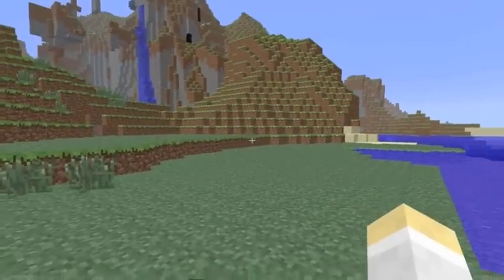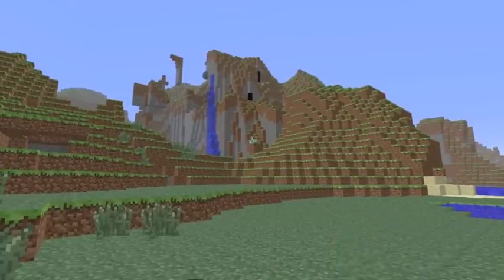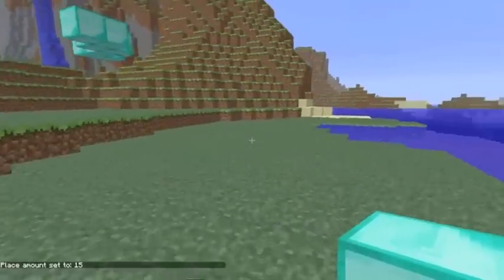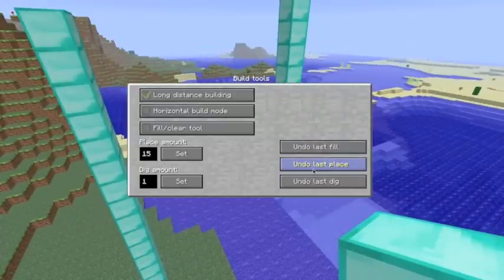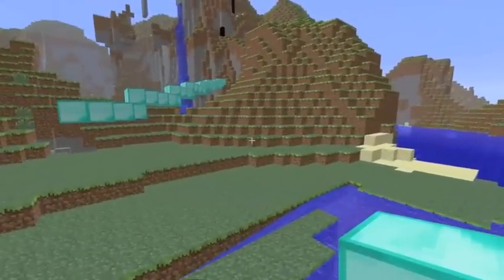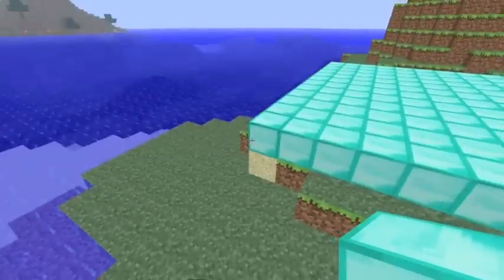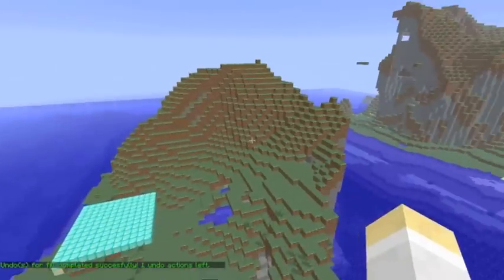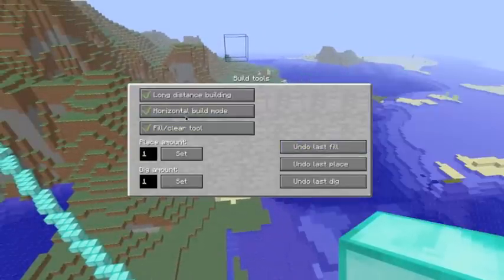MinecraftEdu Tutorial 09 - Using Build Tools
My tutorials have been lacking on the how-to do the building I think, so this is one that I hope addresses that issue. Please let me know what you think in the comments below, does this do a good job of explaining how to use the build tools, rather than just showing what you can do with them.

Find out about the mod here.